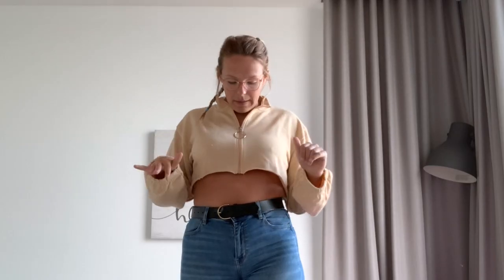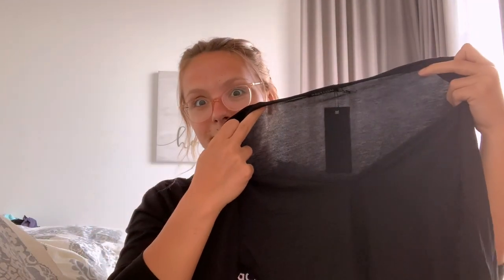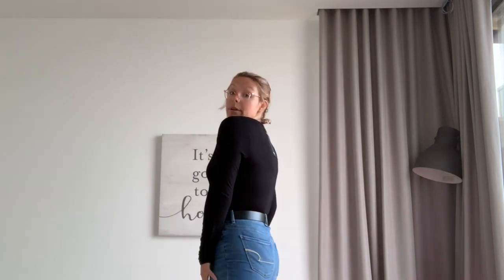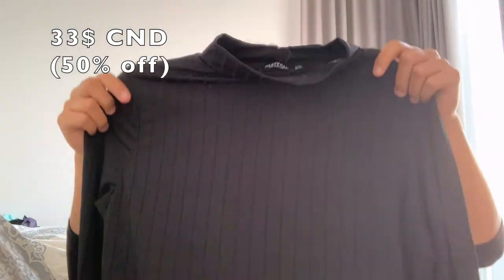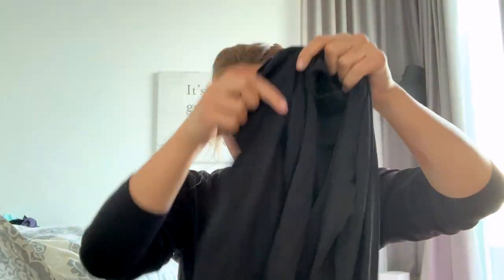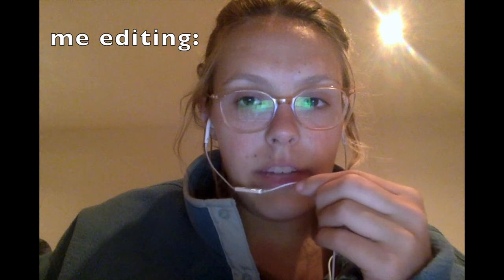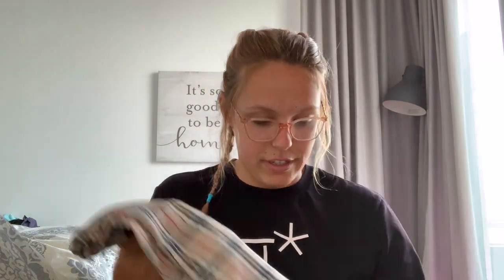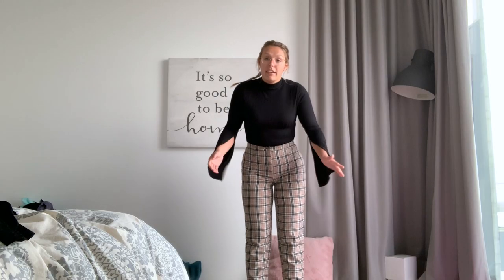NASTYGAL TRY-ON HAUL...IS IT ACTUALLY A SCAM??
In today'S video we are trying 4 items from NASTYGAL !!